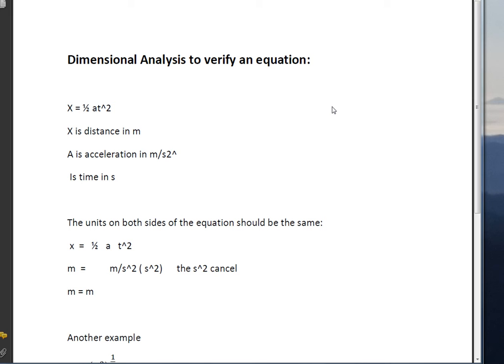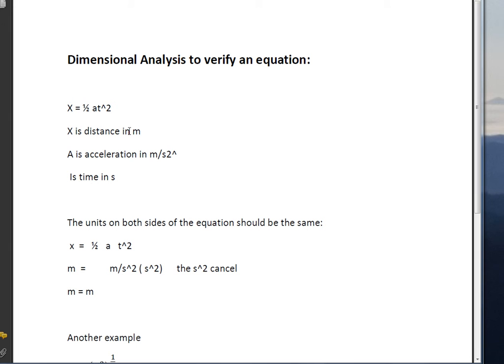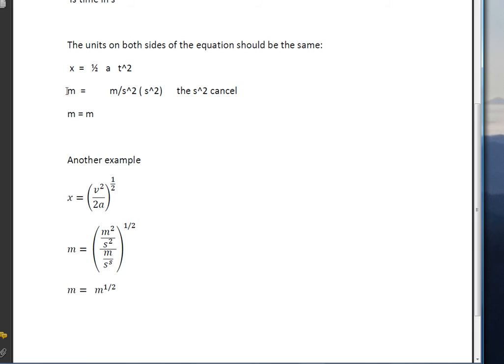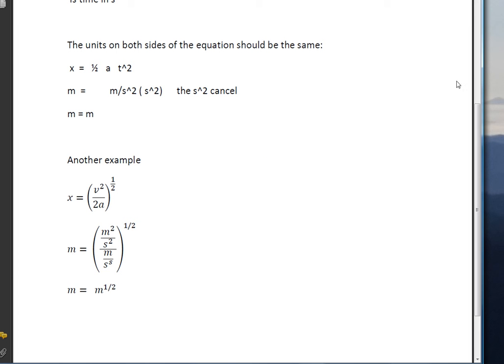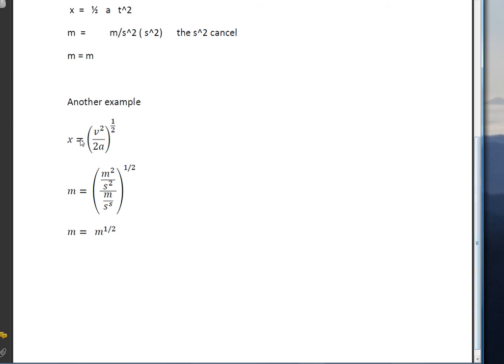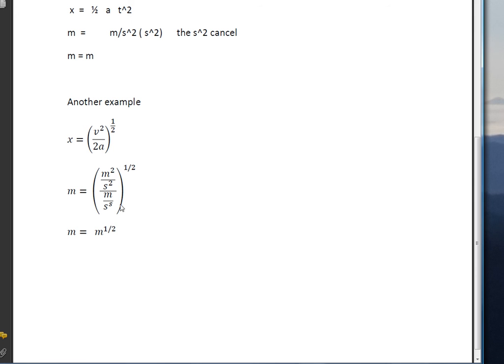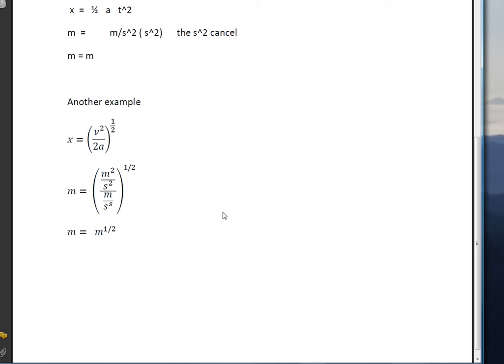dimensional analysis explanation